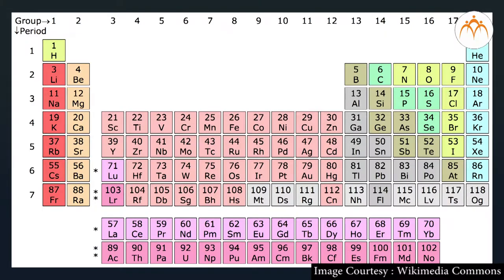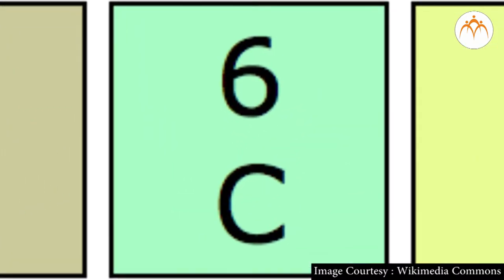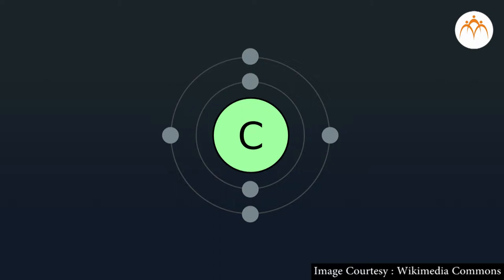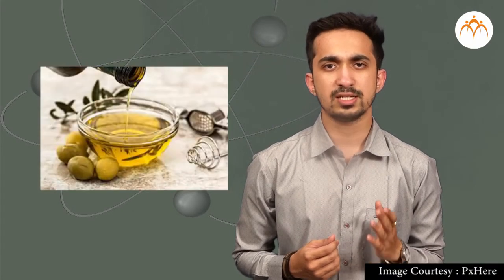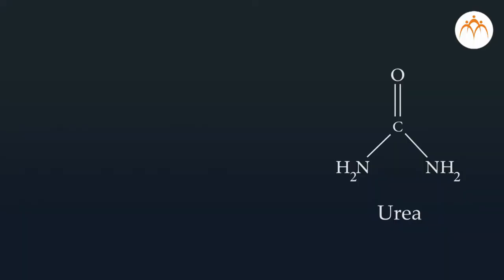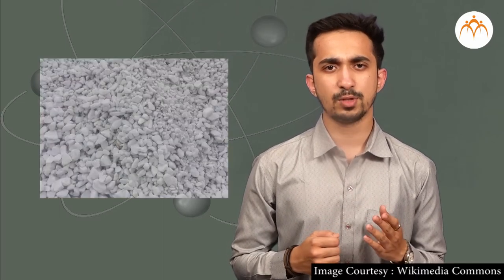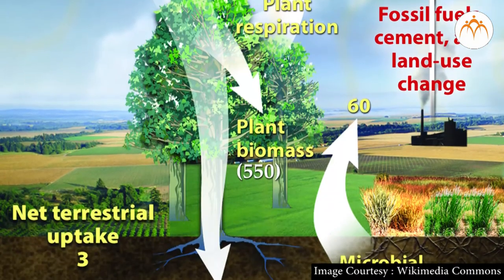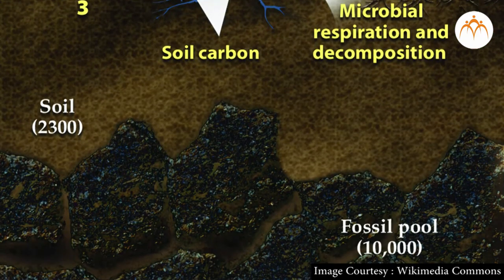Carbon - Introduction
Carbon - An important element